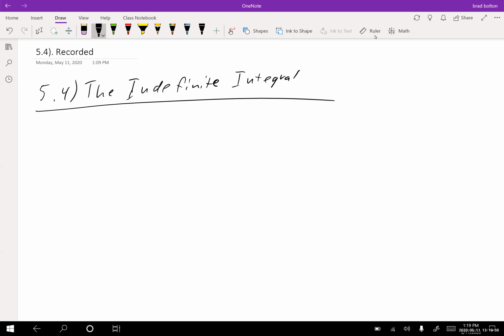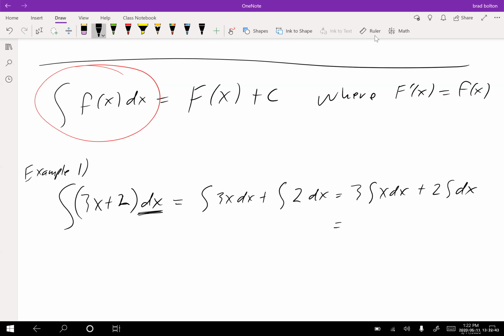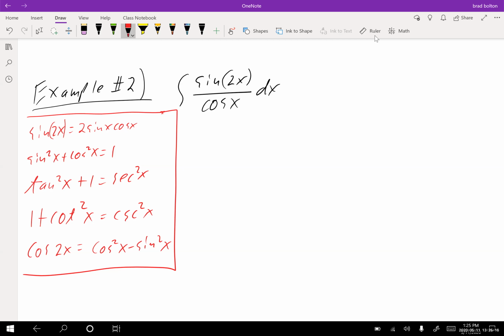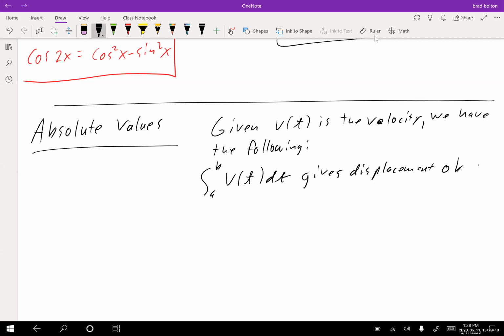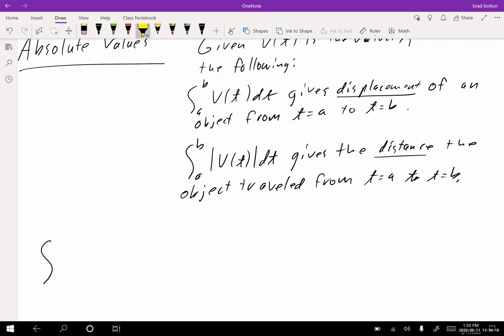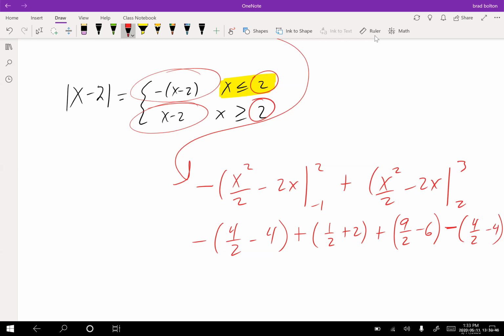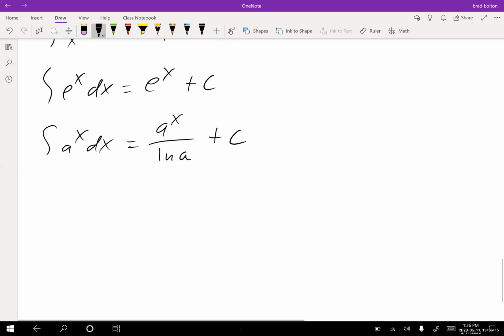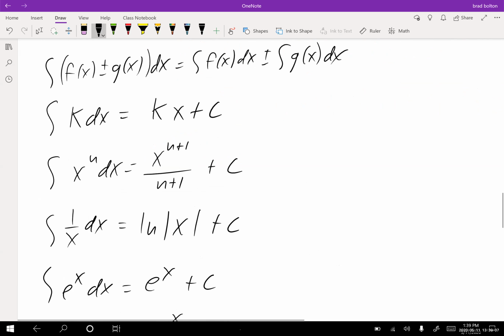Math 150 5 4